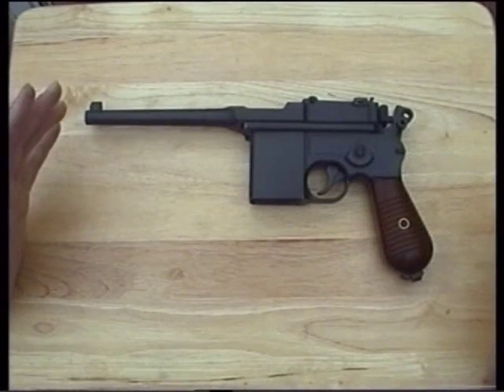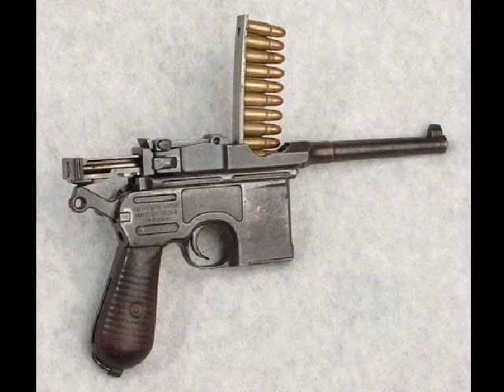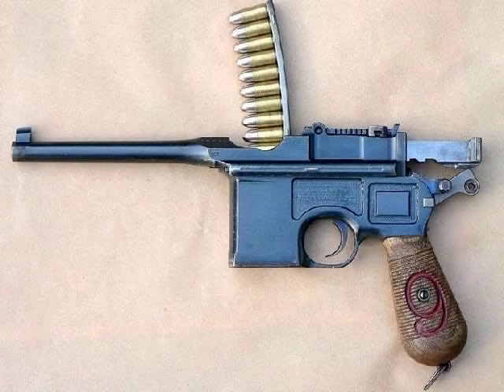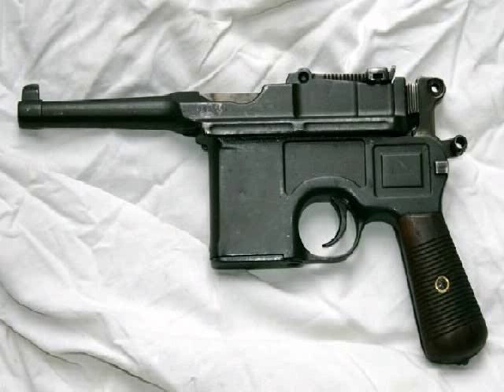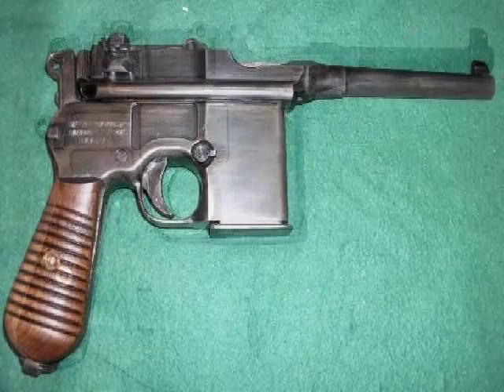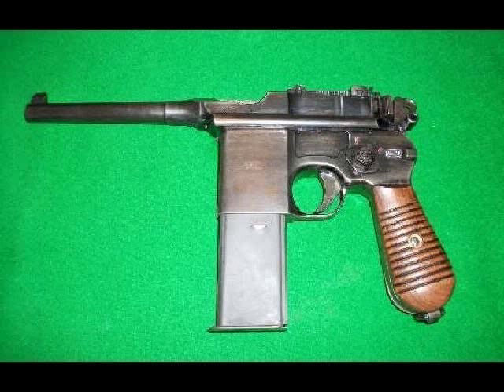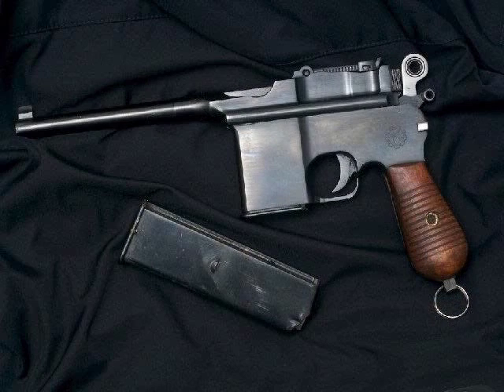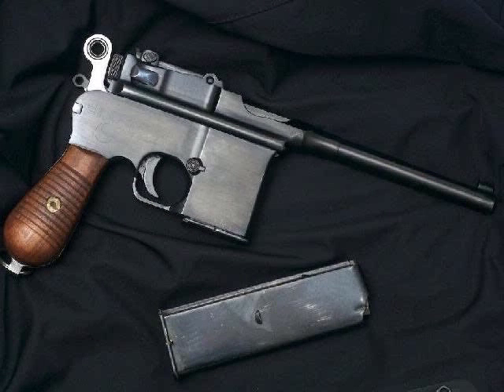History of the Mauser 'Broom handle' pistol.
This is a brief but detailed history of the Mauser Broom handle pistol as narrated by a friend of mine. Enjoy ;-)

Please note: The full review and history is now uploaded elsewhere on my channel ;-)